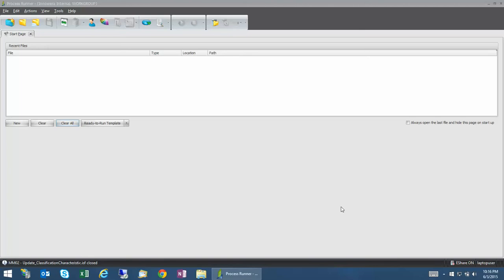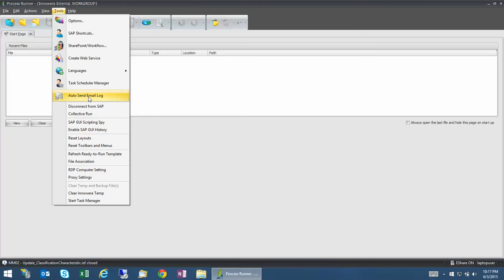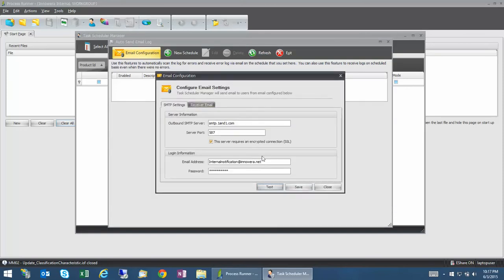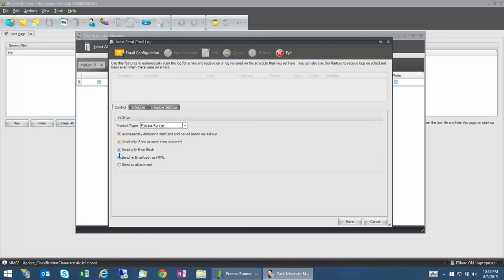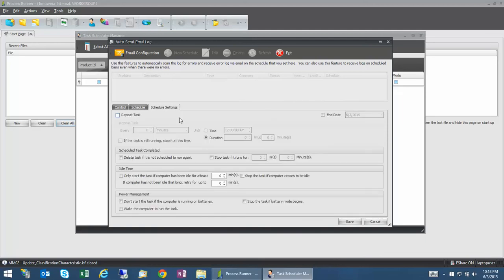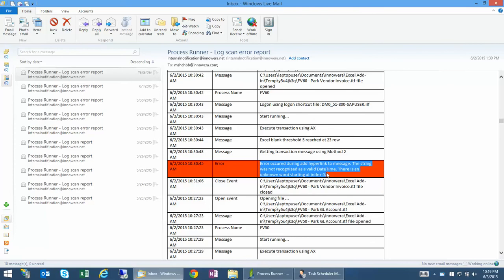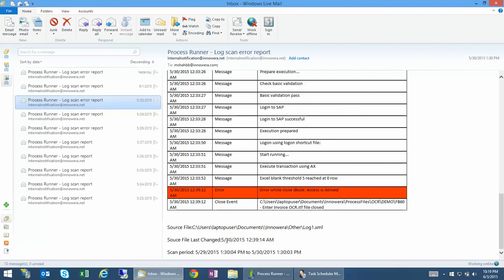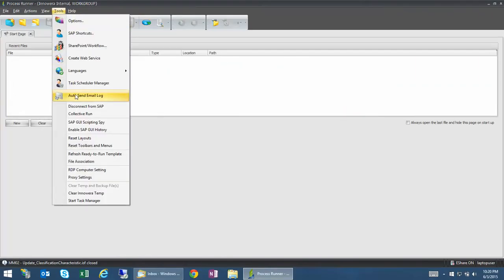Automatically receive email that contains Process Runner log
In this video, we see the new feature added to Process Runner, where you can automatically receive email that contains Process Runner log.